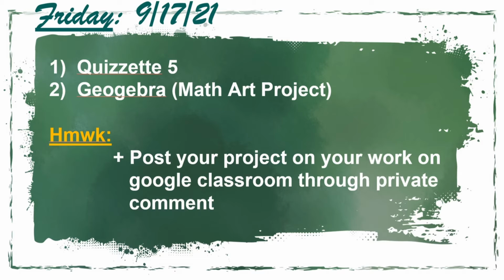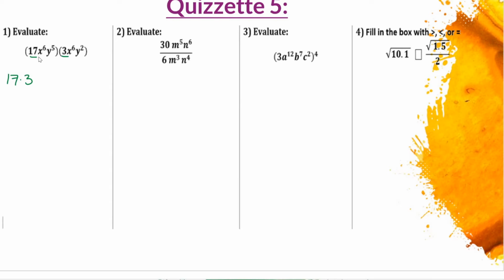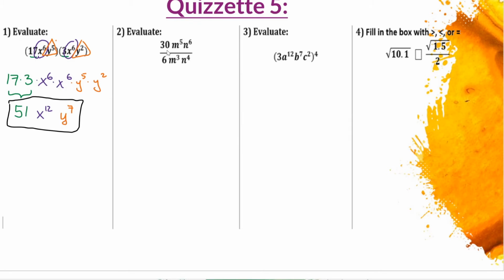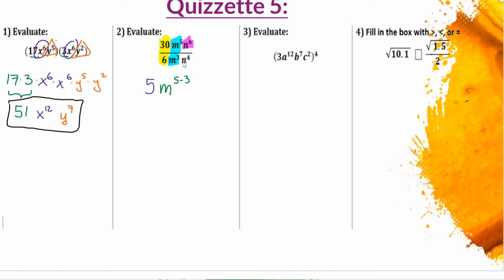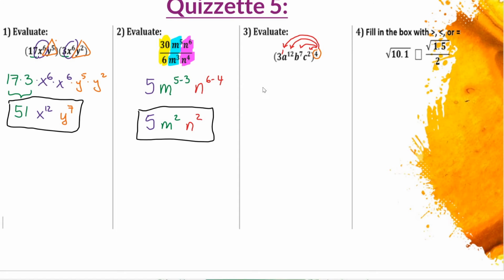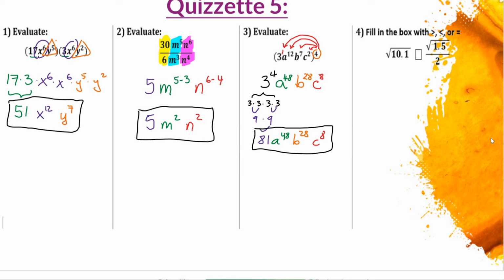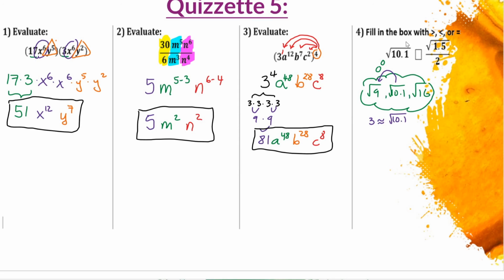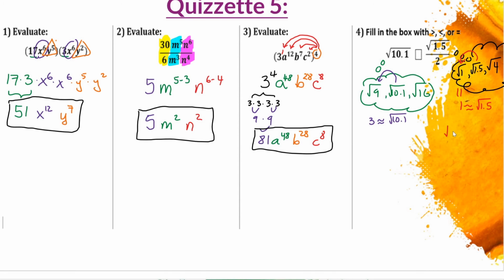Math I Quizzette 5 period 1, 2, 6